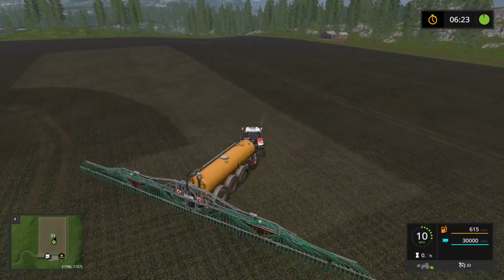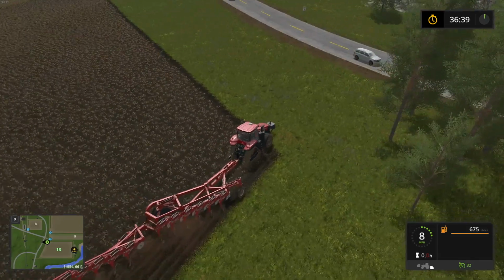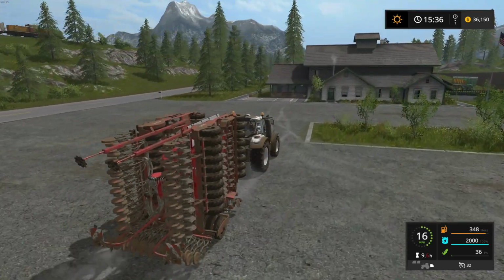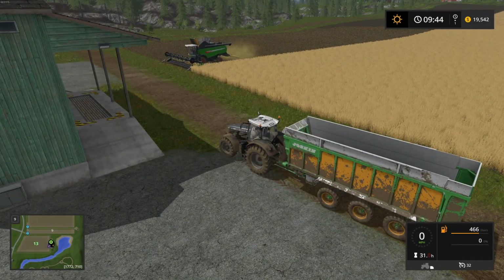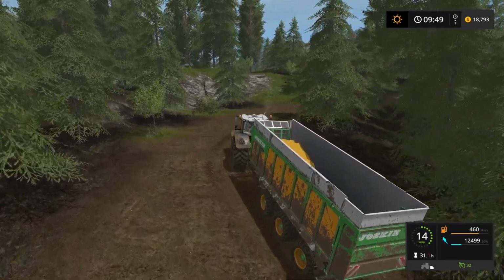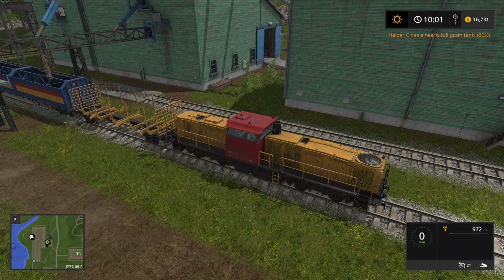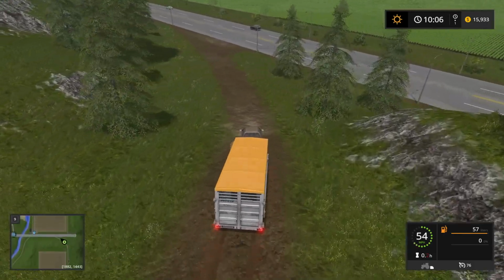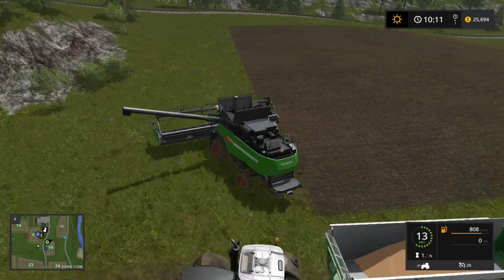Farming Simulator 17 - Let's Play! - Episode 42 - More new stuff!!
It seems like we've been waiting forever, but now the wait is finally over!!  Farming Simulator 17 is here!  Now I know what some of you are saying...  "A farming simulator??  Really???"  But once you've tried this relaxing title, I promise you, you'll be hooked, just as I was!

I want to personally thank Martin and Marc from GIANTS Software for giving me the opportunity to preview Farming Simulator 17, and to bring it to all of you!  THANK YOU!!!

To order Farming Simulator 17 directly from GIANTS Software,

New 2015 PC Specs (Since so many of you asked):

CPU:  Intel i7-5960X
Motherboard:  Asus X99 Deluxe
RAM:  16GB Corsair Vengeance LPX 2800mhz
CPU Cooler:  Corsair H105 water cooler
Graphic card:  Asus NVidia GeForce GTX 1080 Strix w/8GB of Video Memory
Power Supply:  Corsair HX1000i  (1000Watt)
Primary Hard Drive:  Samsung 850 EVO 1TB
Secondary HDD:  Western Digital 2TB Black HDD
Case:  Cooler Master Cosmos
Monitor:  Asus 27" Republic of Gamers SWIFT - 1ms response time @ 165Hz
Mouse:  Logitech G502
Keyboard:  Logitech G910
Virtual Reality:  Oculus Rift - CV1